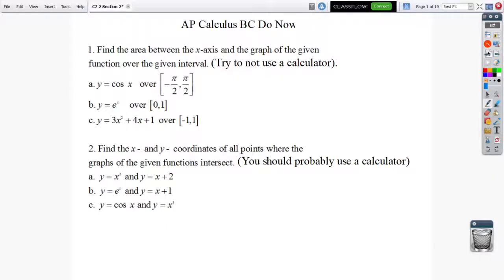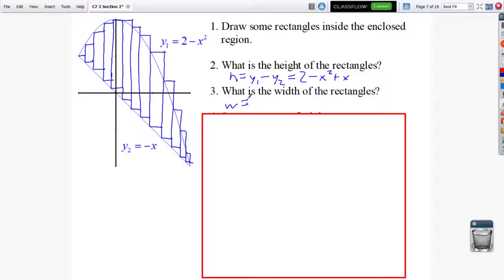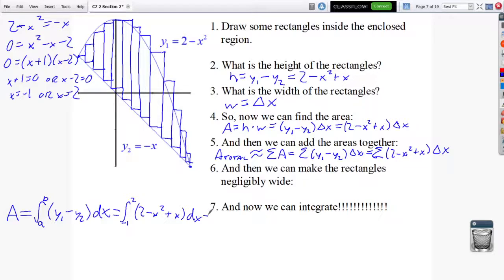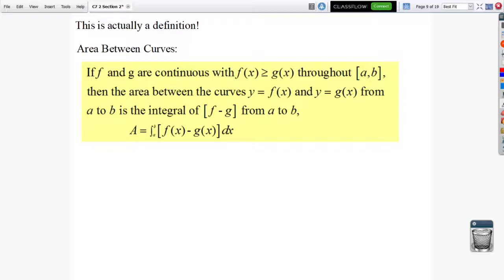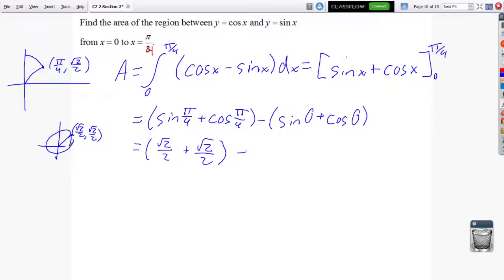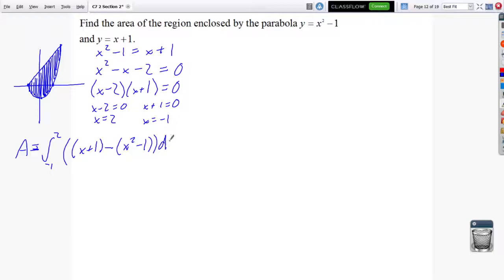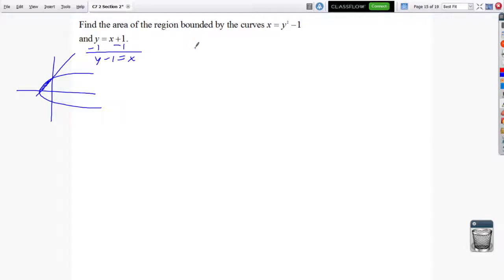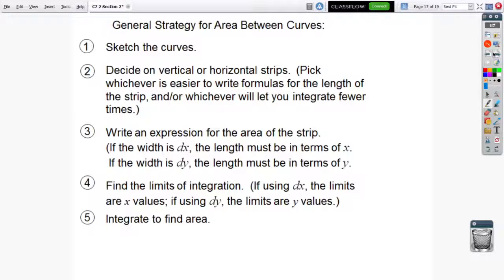7 2 Areas in the Plane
This makes me feel good.